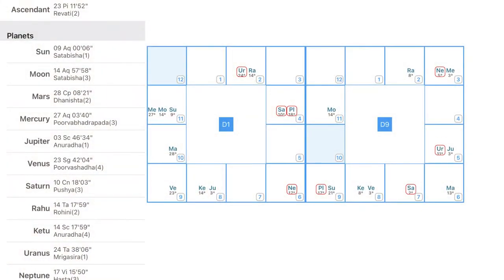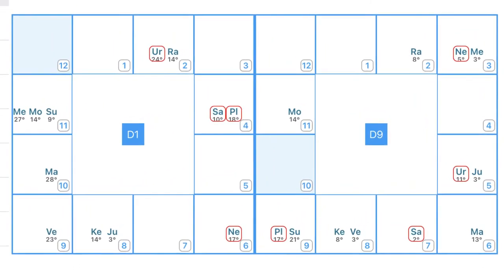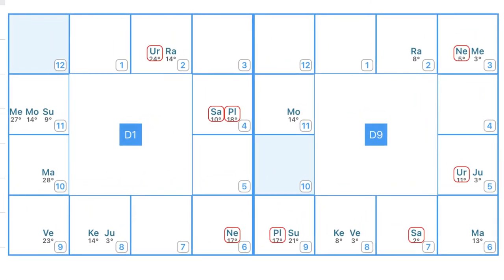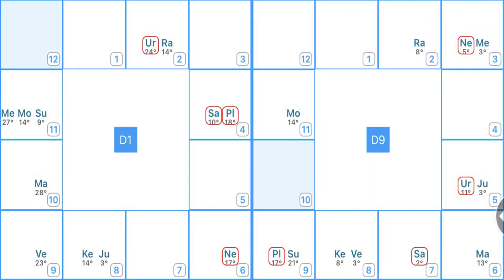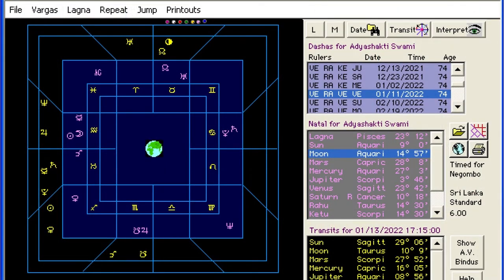FirstLIGHT Jyotīśa—Compiling the Readings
Once you have cast the subject’s chart, then you have to compile and prioritize the readings. This is a big job: there are 9 planets (12 if you include the outer planets) and each one has at least 5 readings. Plus there’s Shad Bala, planetary friendships, aspects, Daśas, and transits. Not to mention the divisional charts…